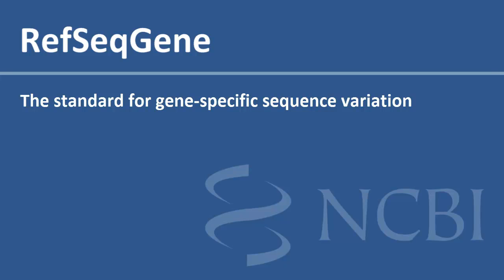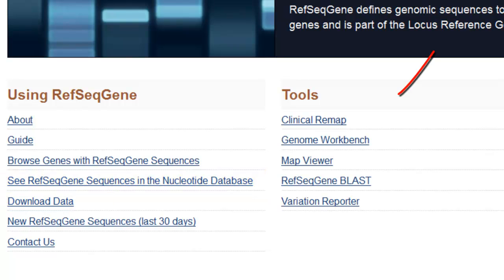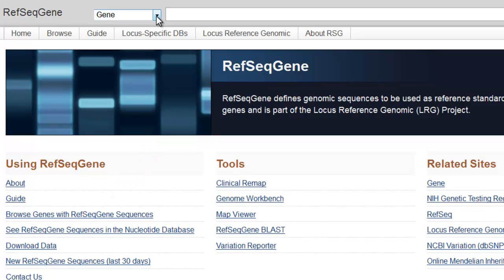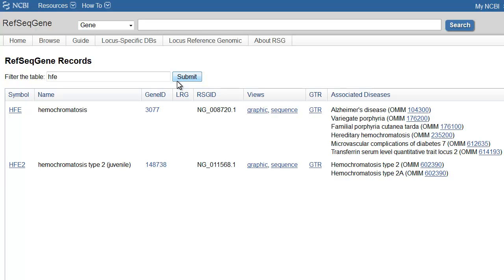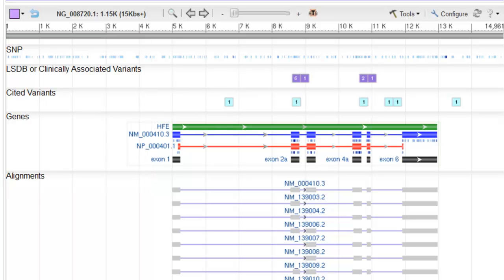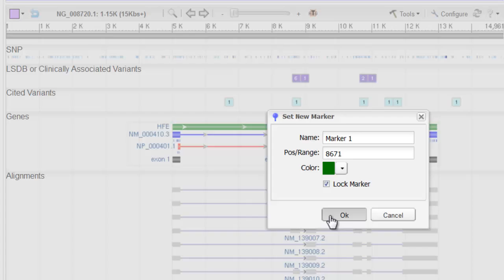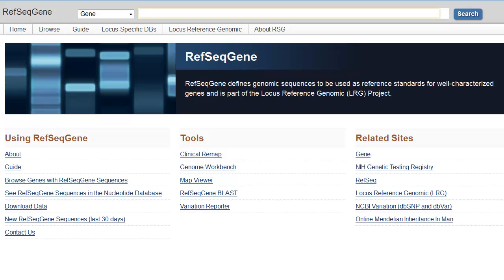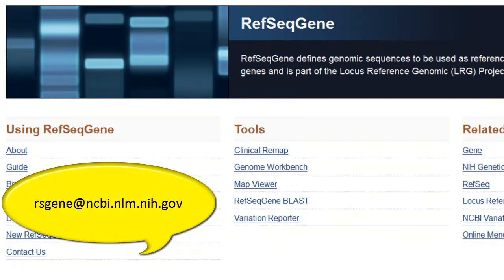RefSeqGene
An overview and tutorial about RefSeqGene, a resource at NCBI that is the standard for reporting gene-specific sequence variation.